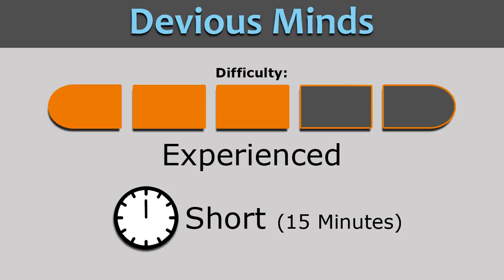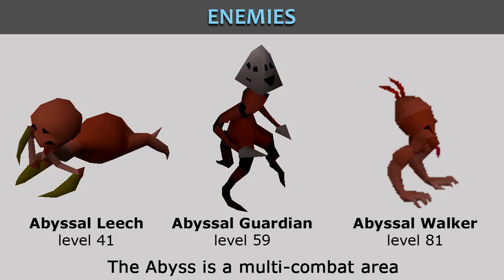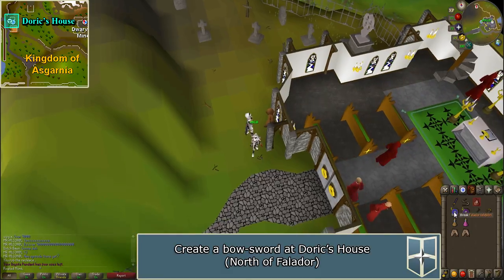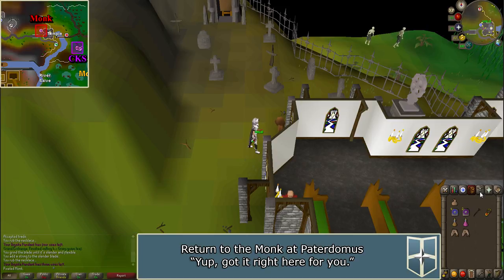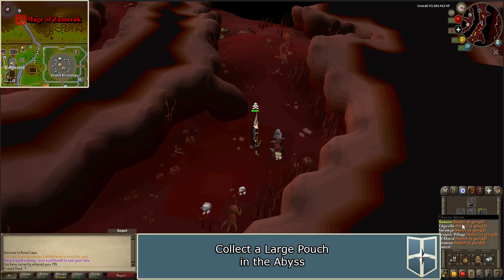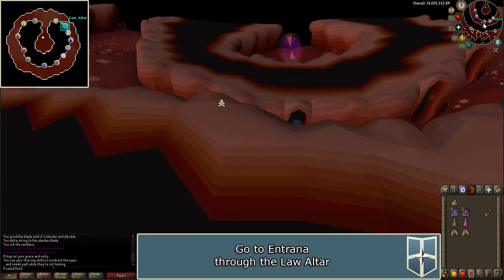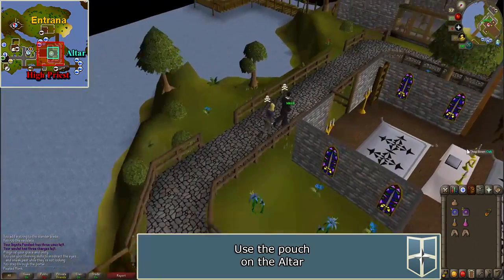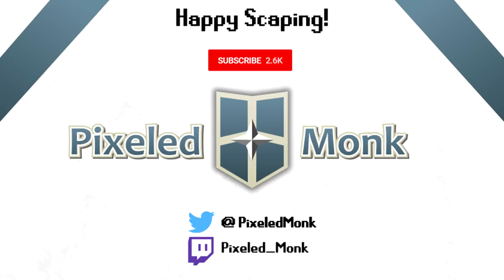[OSRS] Devious Minds Quest Guide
Welcome to an 2007 Old School RuneScape Quest Guide for Devious Minds. This guide will help you get through the quest fast and efficiently. Get all the advice and tips you need to finish this quest.